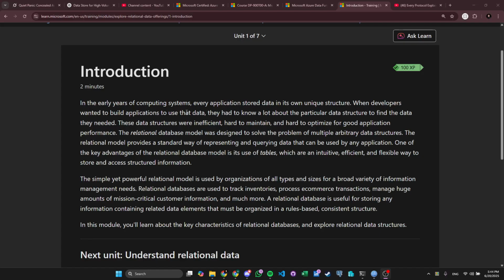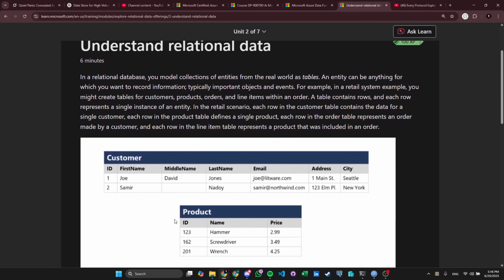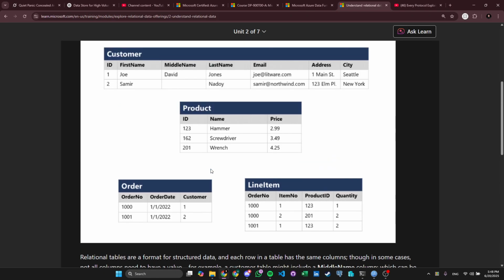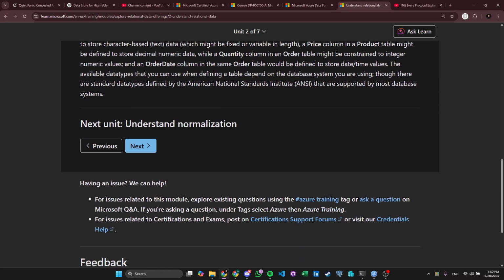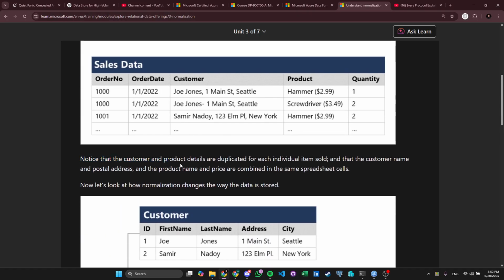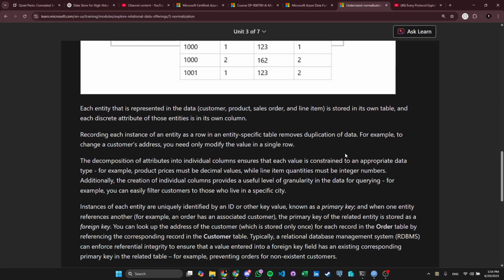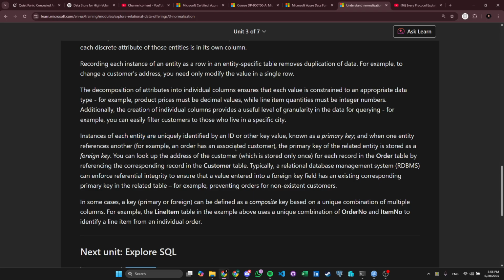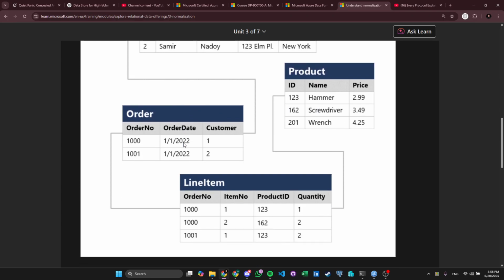Microsoft Data Fundamentals | Episode 7 | Understanding Relational Data & Normalization